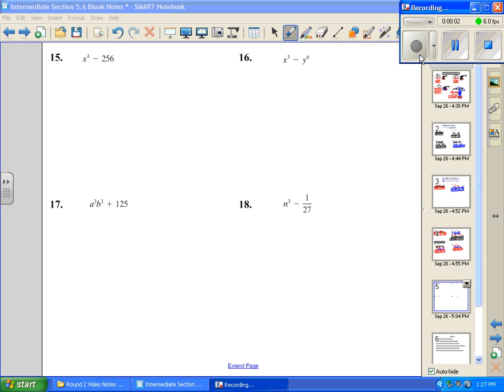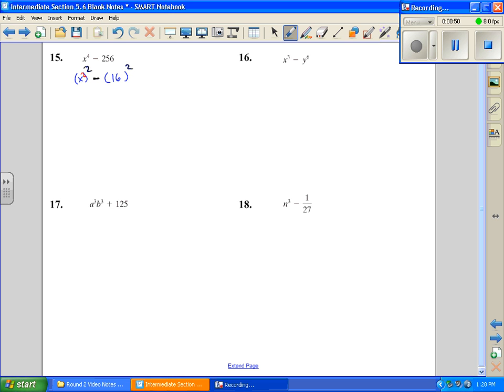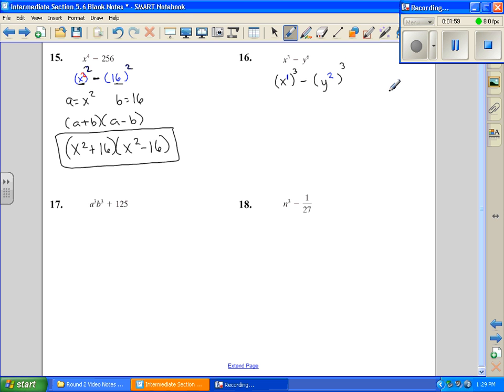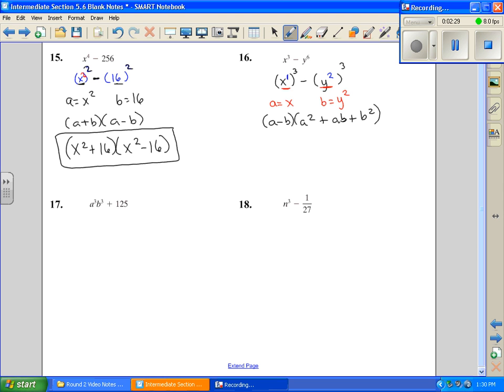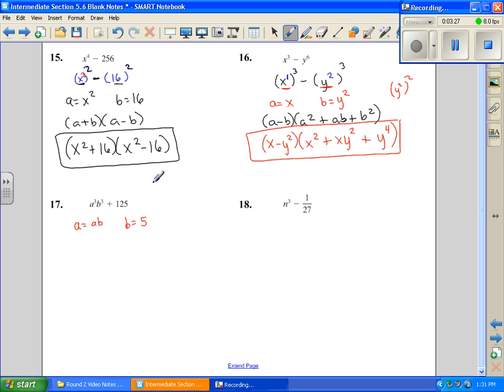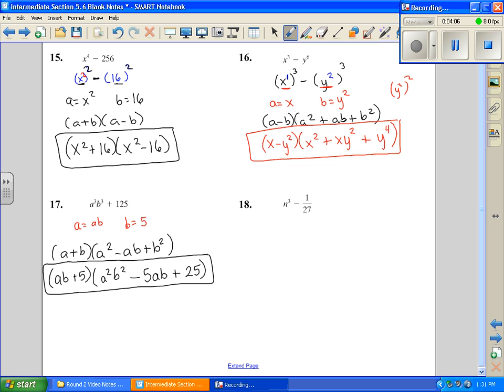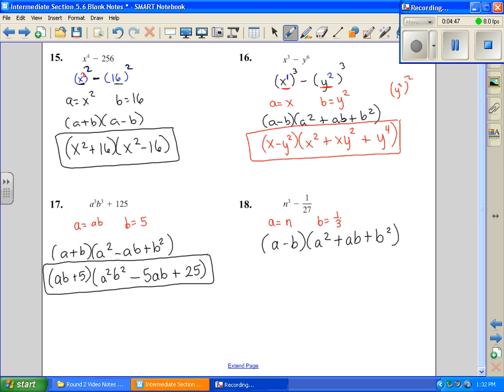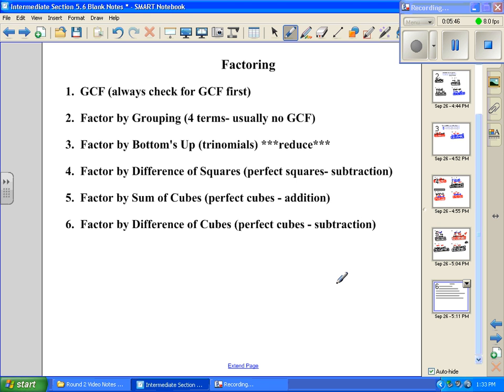Intermediate Algebra: Factoring Part 3.wmv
factor by special products, difference of squares, sum of cubes, difference of cubes, factoring